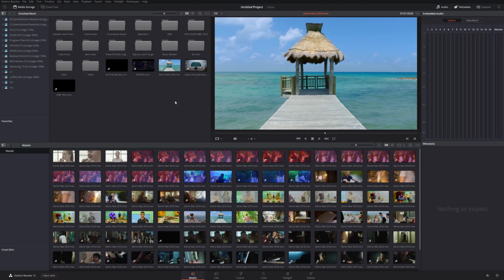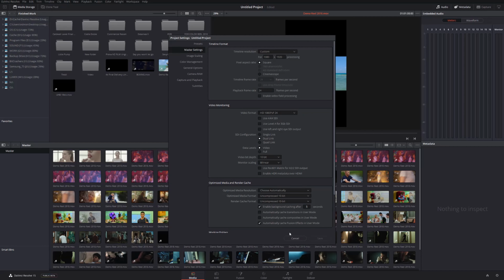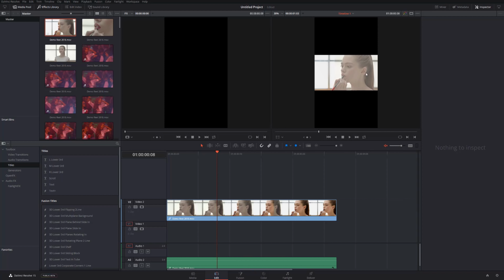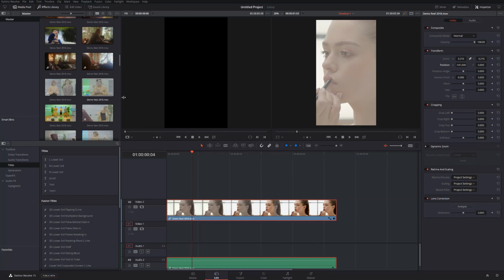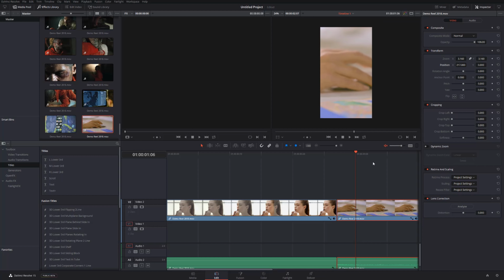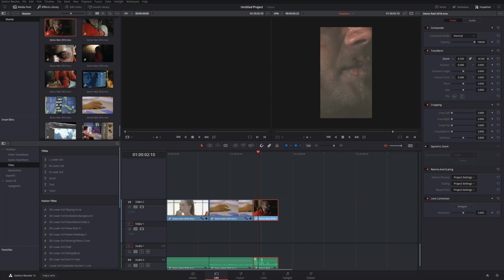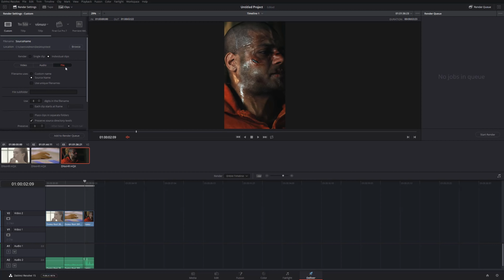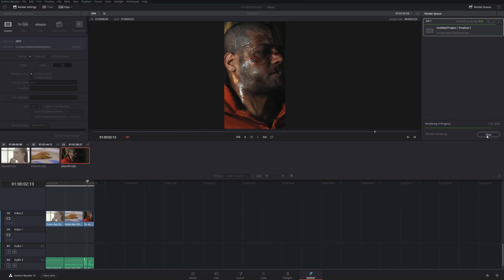Editing Video for Instagram TV IGTV Best settings and How To Do It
Editing Video for Instagram TV IGTV Best settings and How To Do It. Learn how easy it is to edit for IGTV. Simple Workflow and Rendering Settings for Instagram TV.